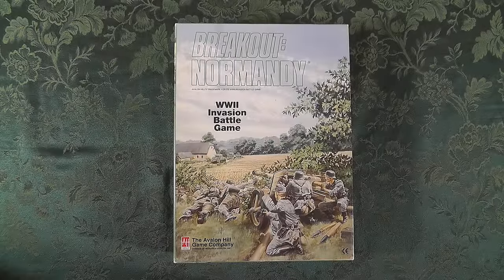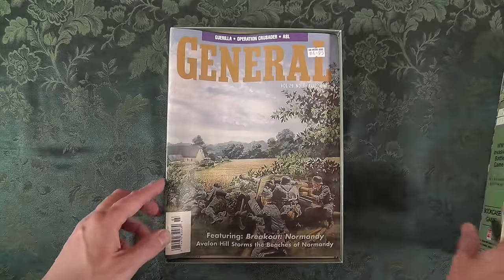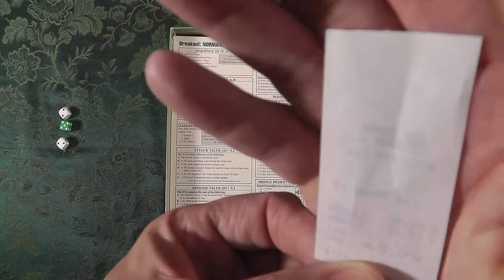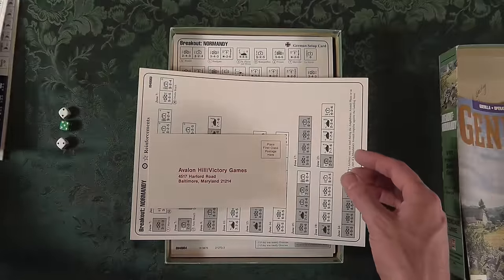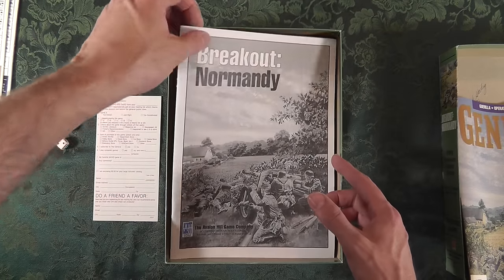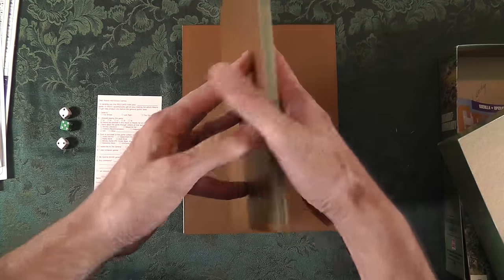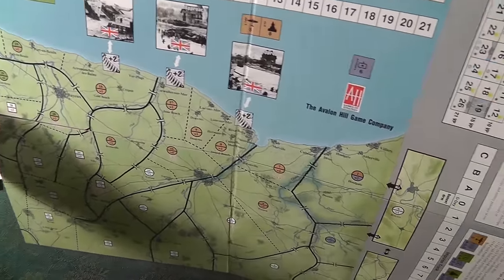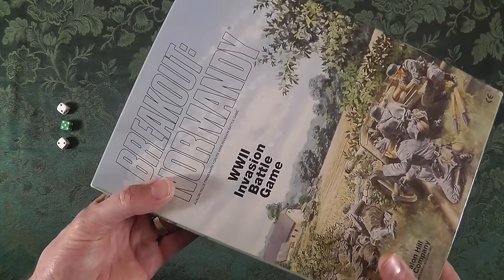Un-Boxing 'Breakout Normandy with The Chief from Bonding With Board Games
Breakout: Normandy is a complex two-player wargame on the Allied invasion of France in World War 2. The game concentrates on the initial landings and the subsequent breakout attempts. The German player tries to prevent the a successful Allied landing, and if that fails, to contain the beachhead. The Allied player wins by establishing a beachhead, or (better) by successfully breaking out of the landing area.

The mapboard depicts the Normandy area where the initial landings took place. Units are regiments and brigades, representing infantry, airborne, armour artillery, anti-tank and anti-aircraft units.

The game uses the area-impulse system used in Storm over Arnhem, Thunder at Cassino and Turning Point: Stalingrad.